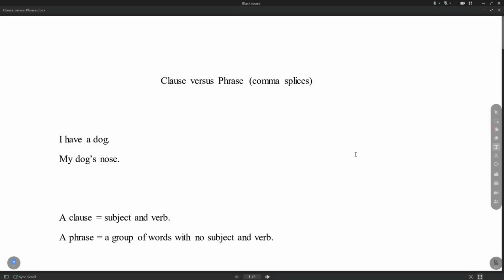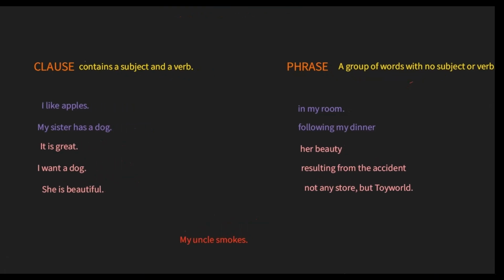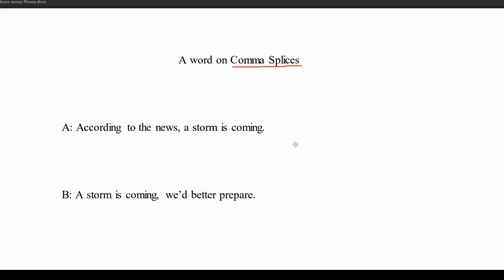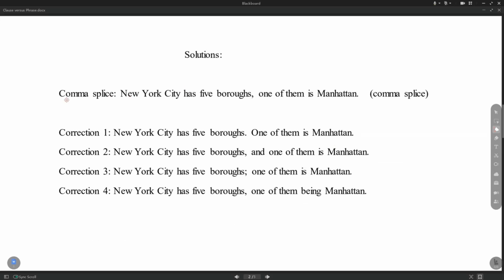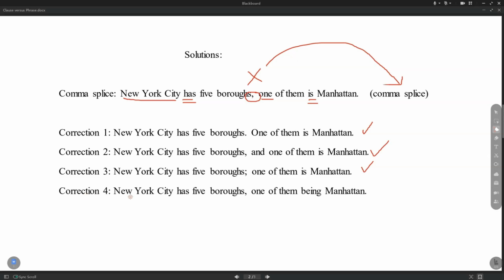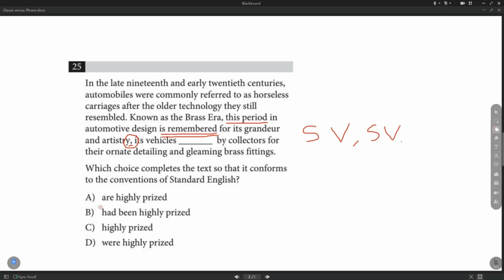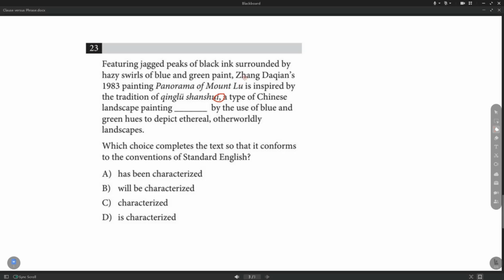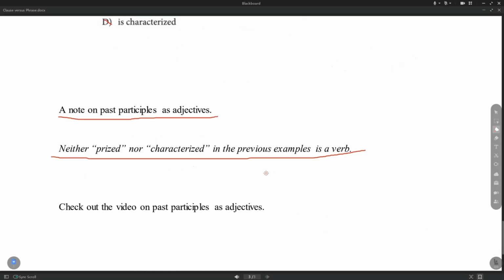Clauses and Phrases (comma splices)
This is a video about Clauses and Phrases (comma splices)

00:00 Clauses and Phrases (comma splices)